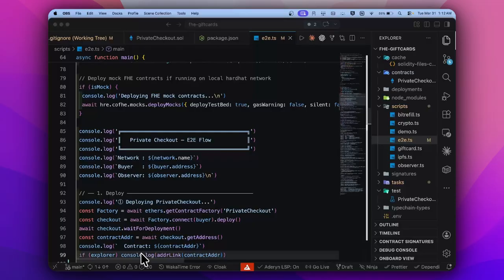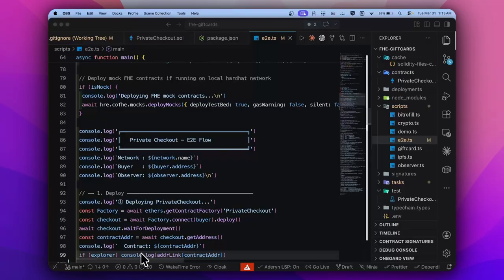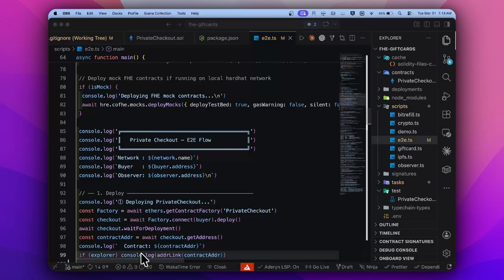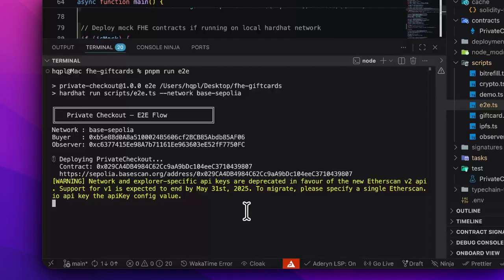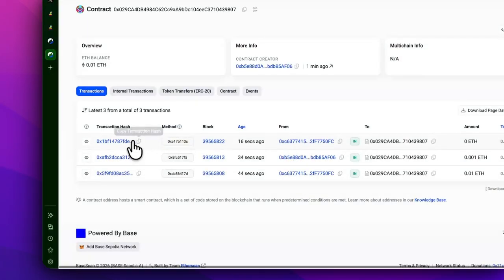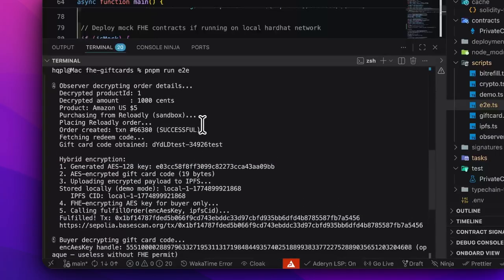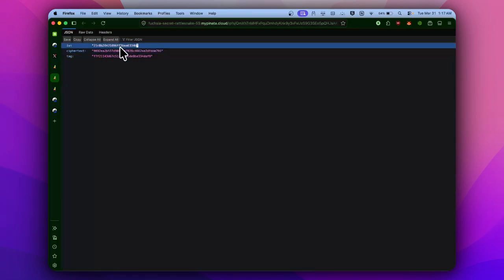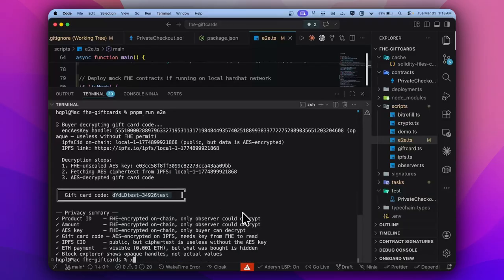Confidential Coupons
Confidential Coupons lets you buy gift cards on-chain where nobody, not the block explorer, not other users, not bots, can see what you bought, how much you paid, or the gift card code you received. The buyer encrypts their order using Fhenix's CoFHE (Fully Homomorphic Encryption), an observer fulfills it by purchasing from Reloadly's API, and the gift card code is encrypted back so only the buyer can decrypt it. Everything runs on Base Sepolia with real on-chain transactions.

On-chain commerce today has zero privacy. If you buy a gift card through a smart contract, anyone can look up your transaction and see the product, the amount, and the redemption code in plaintext. Bots can front-run your transaction and steal the code before you use it. Your wallet builds a permanent, public purchase history. Confidential Coupons eliminates all of this, the system stores only encrypted handles that are meaningless to anyone without the right decryption permission.

FHE access control is the real unlock, it's not just about encrypting data, it's about granular per-address permissions on who can decrypt what. The ⁠ FHE.allow(handle, address) ⁠ pattern lets you build multi-party workflows where each participant only sees the data they need. We also learned that FHE on real testnets behaves differently from local mocks, signer initialization, gas costs, and handle formats all required adjustments.